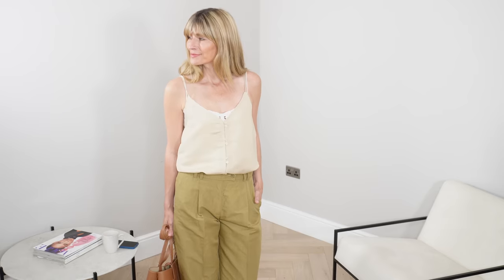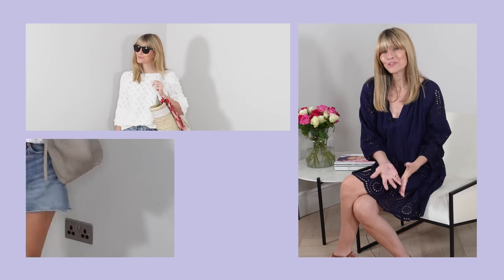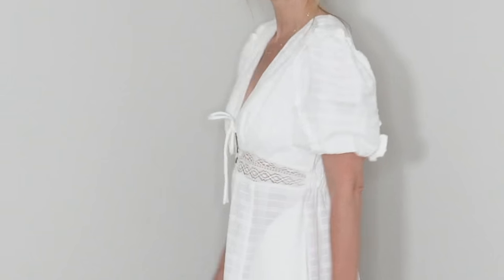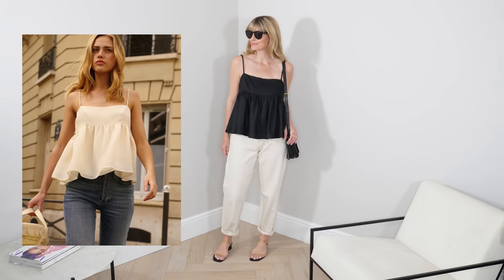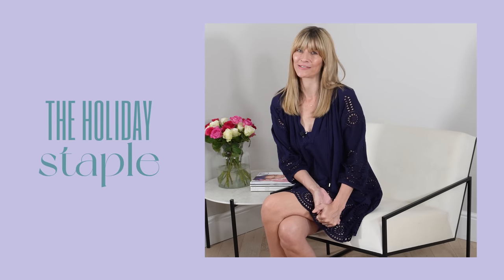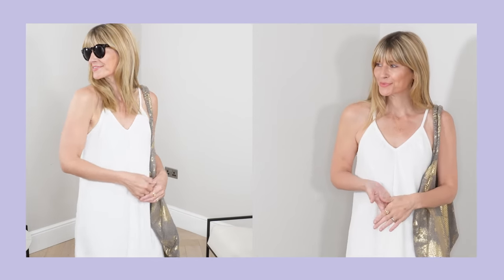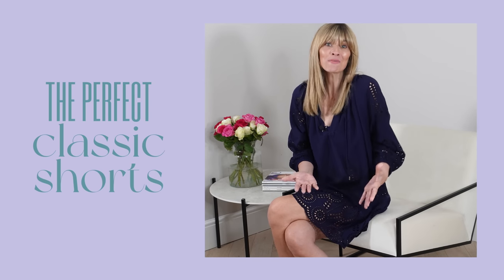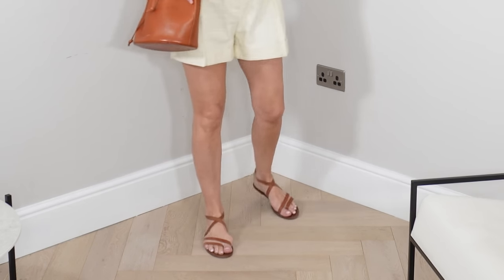11 EFFORTLESSLY CHIC staples for Summer | OUTFIT IDEAS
11 effortlessly chic staples for Summer. Outfit ideas 2022. All outfits are linked below.

Side note but LOVE this shirt in yellow stripes that's new in today:)

THE JERSEY DRESS STAPLE
They seem to have sold out of the navy but I found this really similar one
Add a shirt and tie it in a knot at the waist

GENTLE DIAMONDS
I’ve linked everything I tried at the top of the description, but here’s some other pieces I love from their collections too:)

In this section I’m wearing a very pretty white dress (S)
Cat, not available to purchase sadly;)

Handbag is vintage YSL